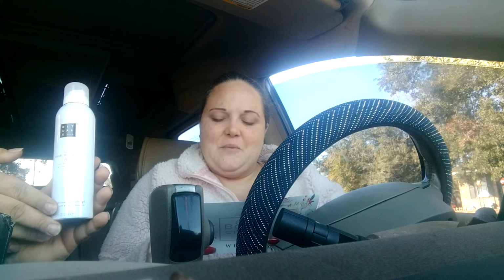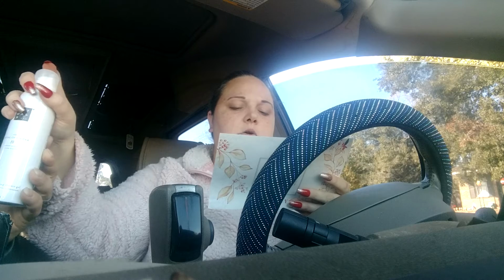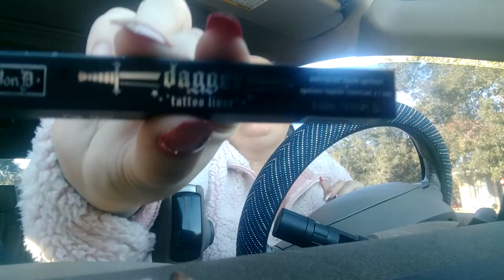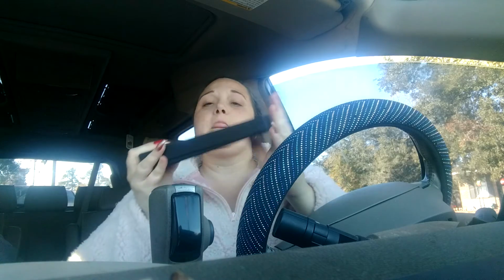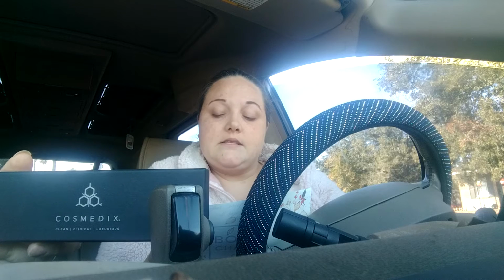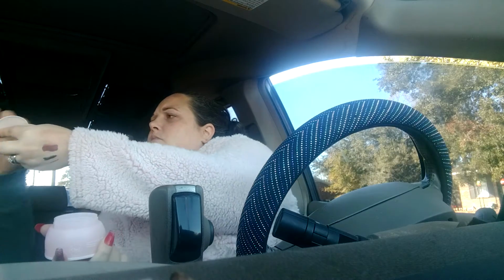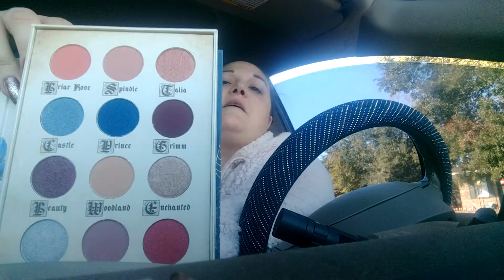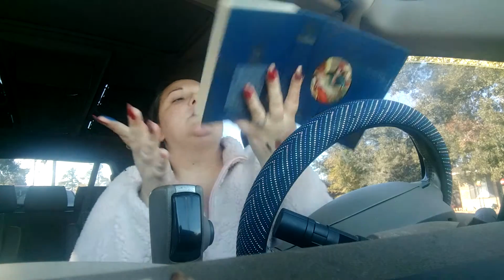Boxycharm Ultimate Dec 2019 unboxing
Address:
Johnsonville SC 29555